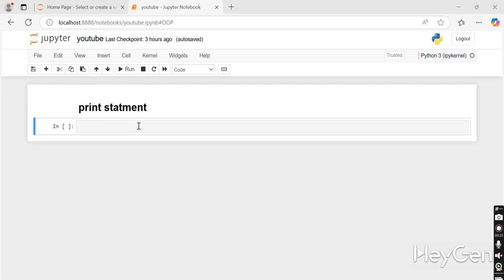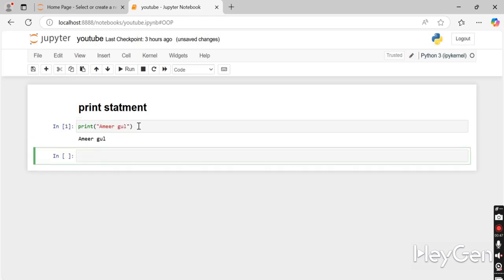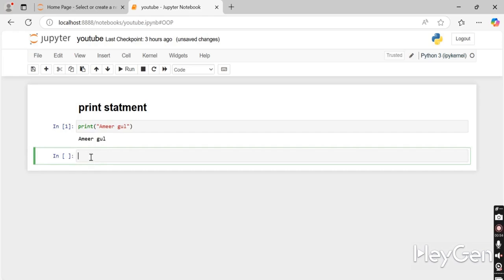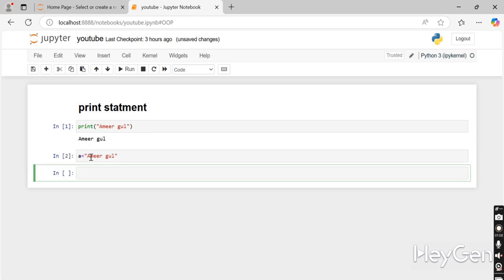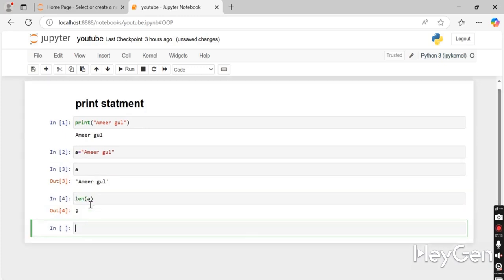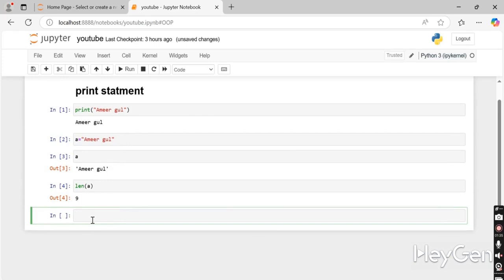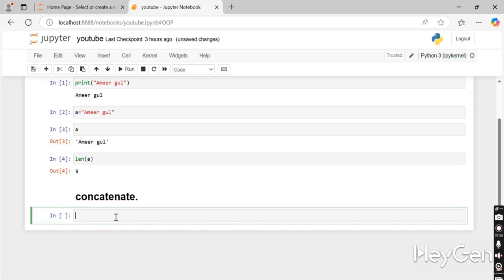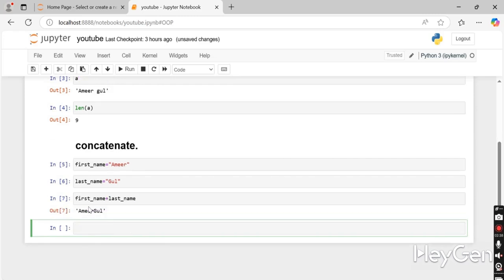Python basic operators print statement f print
basic for python
concatenation
how we concatenate two variables in python